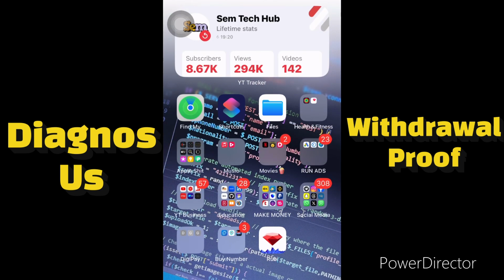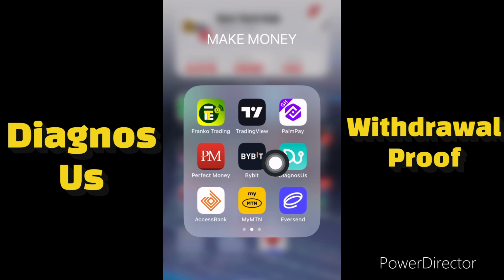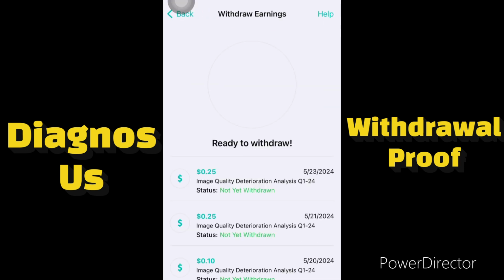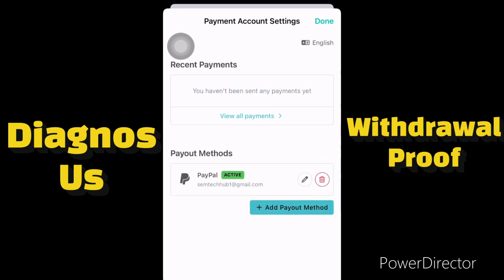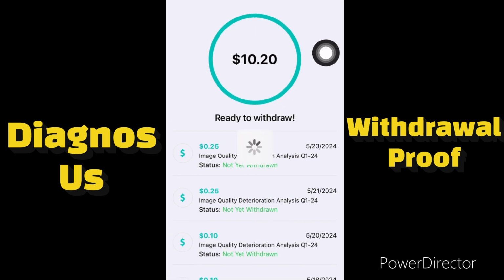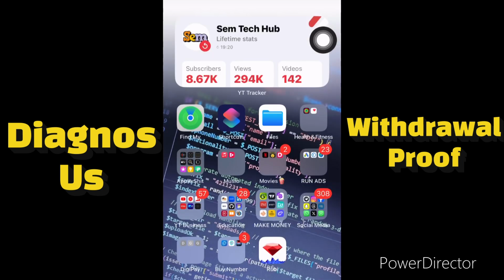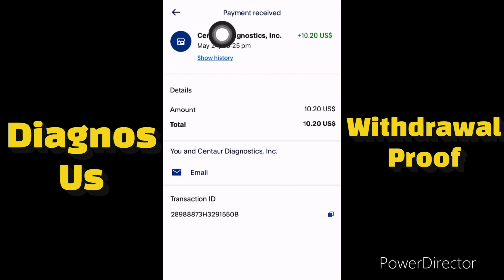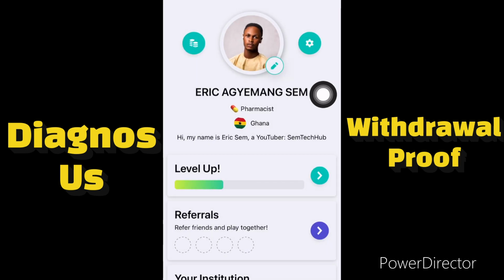(WITHDRAWAL PROOF‼️) I made FREE $100 to Answer Question Online | DiagnosUs (100% working)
In today’s video, I want to show you guys how to make easy money online by answering questions with DiagnosUs. Discover the step-by-step process to earn $100 for free, with withdrawal proof included! Don't miss out on this 100% legitimate and working method to boost your income effortlessly. Watch now and start earning today!

𝐁𝐢𝐭𝐜𝐨𝐢𝐧  -  1LTA32mAHWVwxcFC5PfdPzBUmjbWpXa57c
𝐄𝐭𝐡𝐞𝐫𝐞𝐮𝐦  -  0x6f0f876d01a2fbf67c96b8a8eec4dfbeb2f7482e

Keywords -